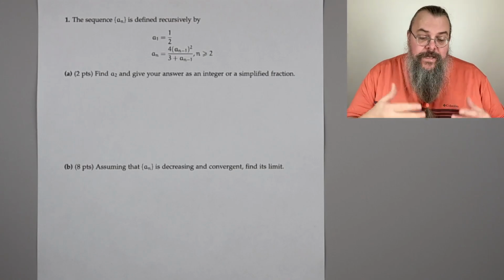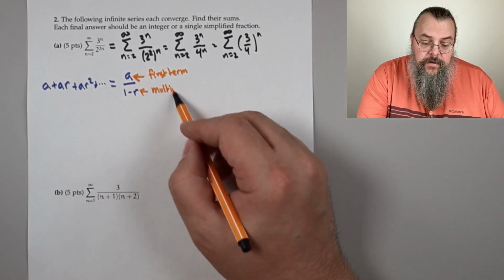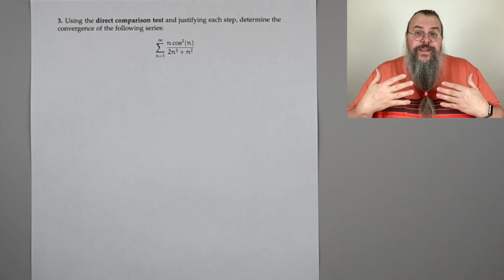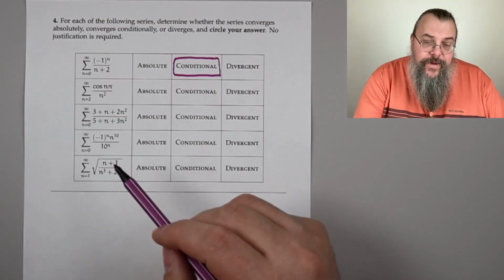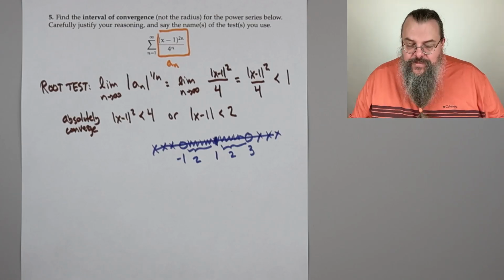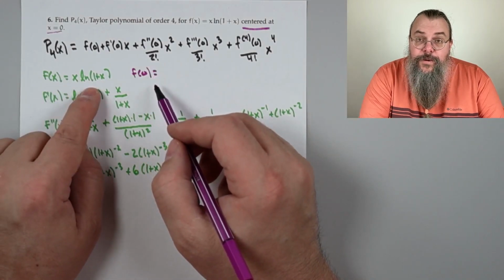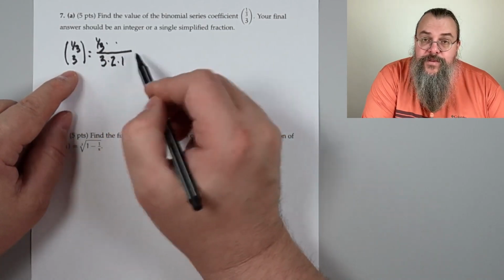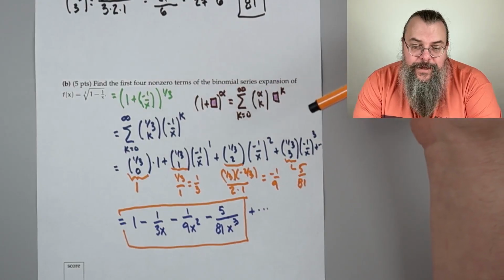Calc 2, Exam 3 walkthrough (Spring 2023)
0:00 Intro
0:34 1 -- Sequence problem
6:24 2 -- Sum of geometric, telescoping series
16:06 3 -- Direct comparison test
23:38 4 -- Absolute vs. conditional vs. divergent
29:33 5 -- Interval of convergence
37:05 6 -- Taylor polynomial
49:16 7 -- Binomial series